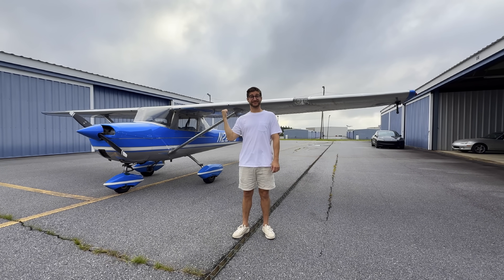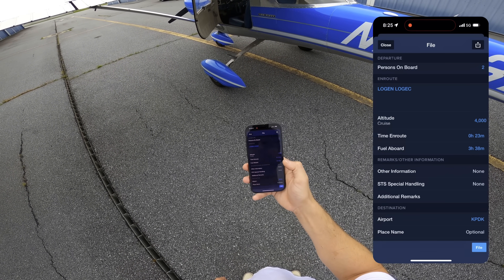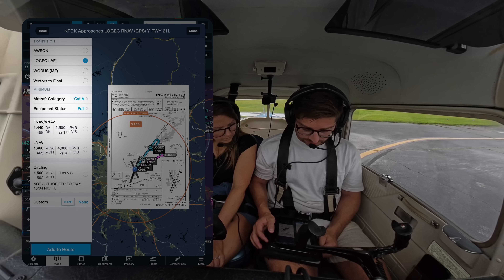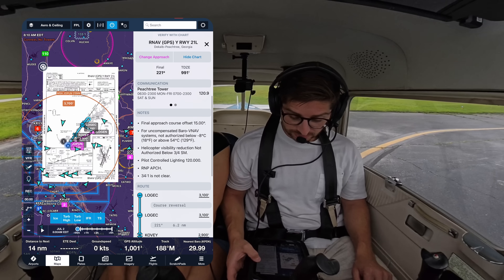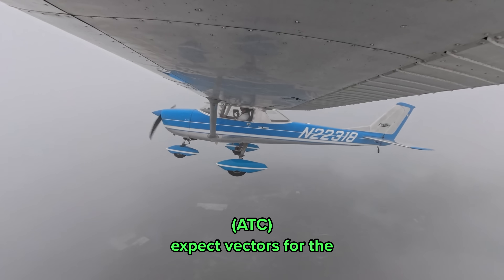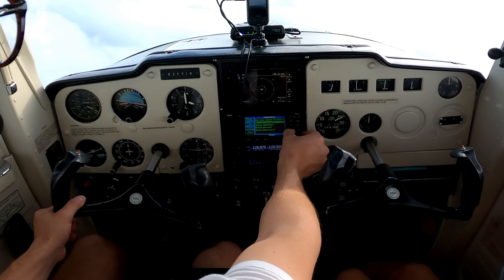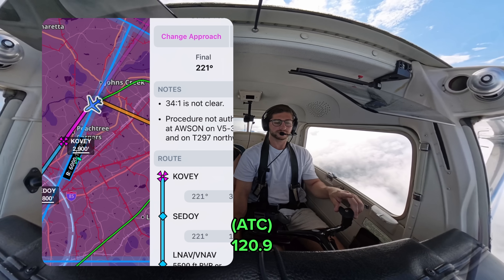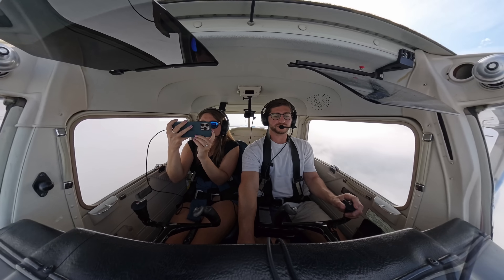Flying IFR with ForeFlight Dynamic Procedures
Today, we're flying our Cessna 150 on an IFR flight plan and shooting an instrument approach to try out Dynamic Procedures — a brand new feature by ForeFlight that adds even more situational awareness in the cockpit!